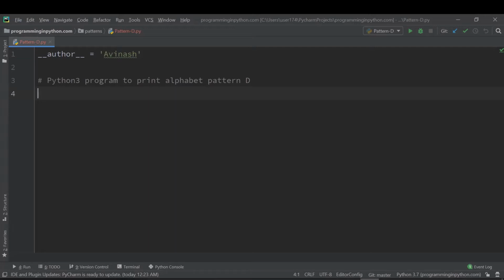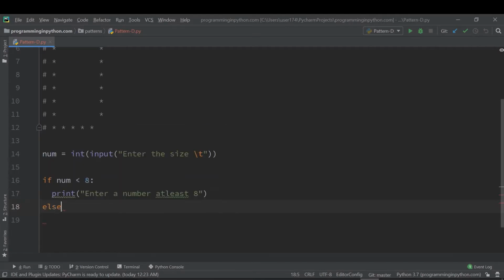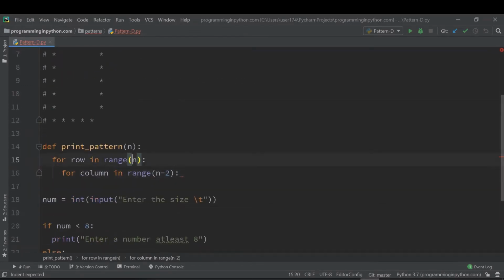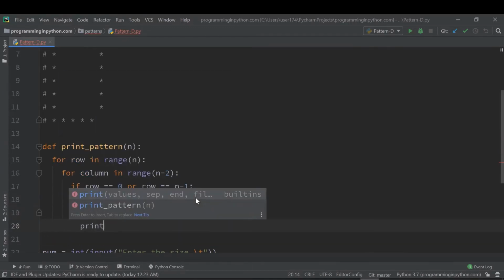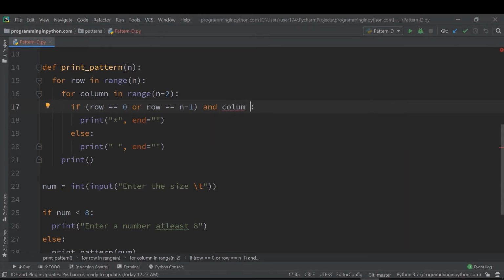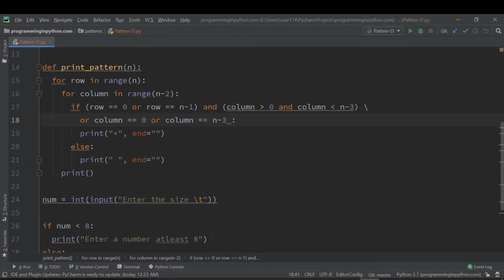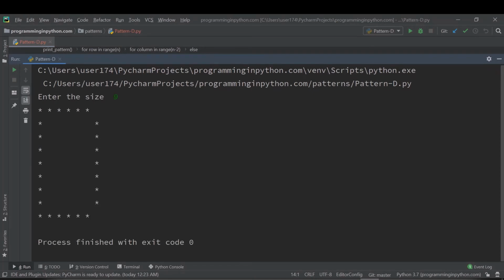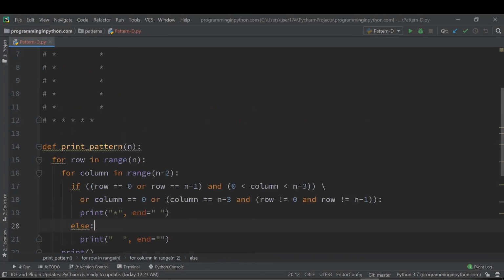Python Program to Print Pattern of Letter D || Pattern Programming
A simple python program to print pattern of letter D.

Learn how to print the pattern of Letter D in Python Programming.

Timeline:
0:00 - 0:03 : Channel Intro
0:04 - 0:26 : Video Intro(Talking Head)
0:27 - 0:45 : Logic intro
0:46 - 2:28 : Take input from user and validate
2:29 - 2:38 : Print Pattern
2:39 - 3:30 : Print Pattern - Loops for rows and columns
3:31 - 5:19 : Print Pattern - Print rows(first, and last rows)
5:20 - 7:56 : Print Pattern - Print columns(first, and last columns)
7:57 - 8:34 : Adjusting the shape
8:35 - 9:36 : Summary
9:37 - 9:52 : Video Outro(Talking Head)
9:53 - 10:37 : DataCamp Course
10:38 - 11:11 : Channel Outro

To print pattern of letter D in python, here I used 2 loops, one for row looping(height of the letter) another loop for printing space '  ', and stars '*' to form a pattern of letter D.

There are 3 conditions where I print *'s
1) The first and last row
2) The first column
3) The last column
In all remaining cases, I will print space(``)

    Master the basics of data analysis in Python. Expand your skill set by learning scientific computing with NumPy.

Course Suggestion:
Want to learn python with strong fundamentals? If yes, I strongly suggest you take the course below.